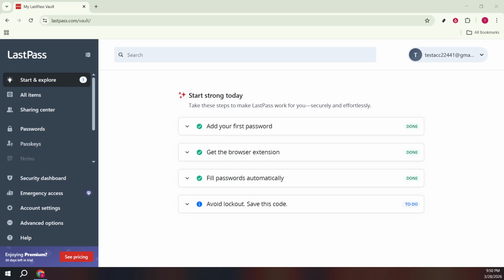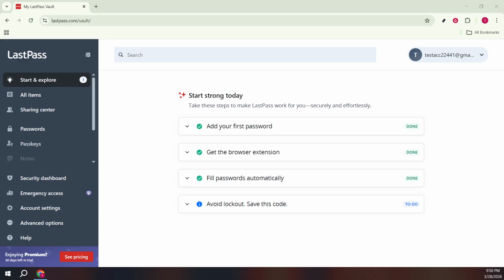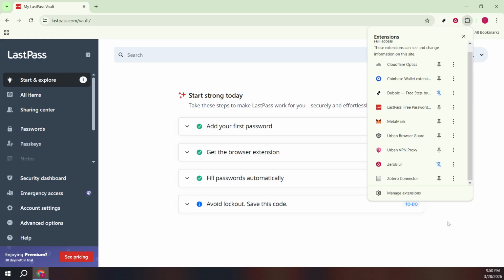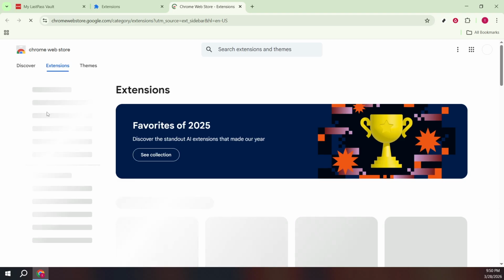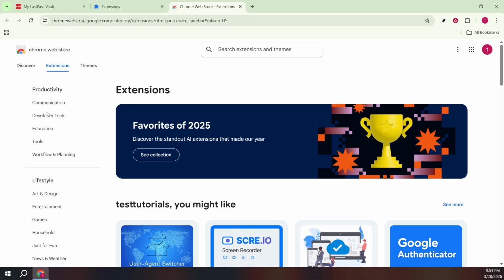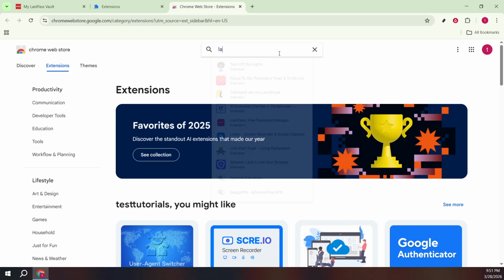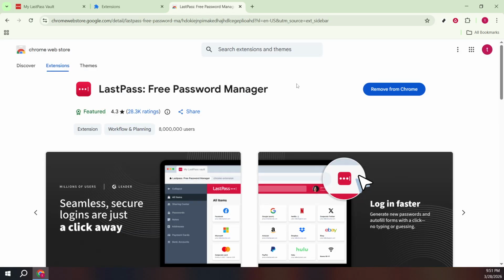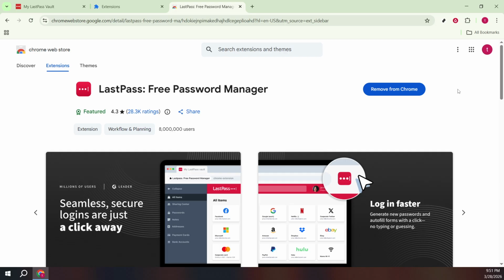How To Install LastPass Chrome Extension [2026 Guide]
How To Install LastPass Chrome Extension

In today's video, we cover Install LastPass Chrome extension 2026, download LastPass for browser, add LastPass to Chrome tutorial, LastPass extension Chrome Web Store, enable LastPass browser extension, LastPass password manager setup 2026, fix LastPass extension not showing, secure login Chrome extension, LastPass vault access Chrome, LastPass toolbar icon missing.